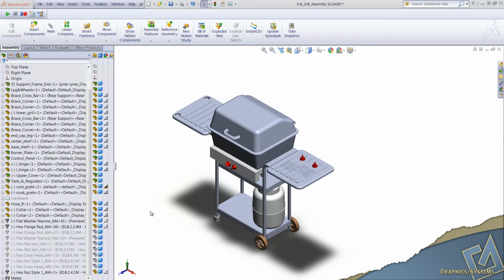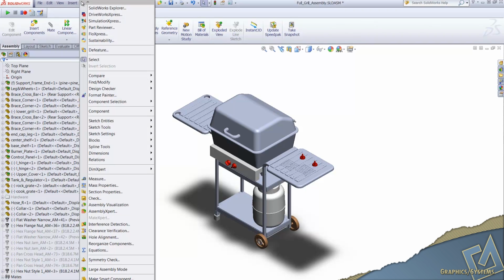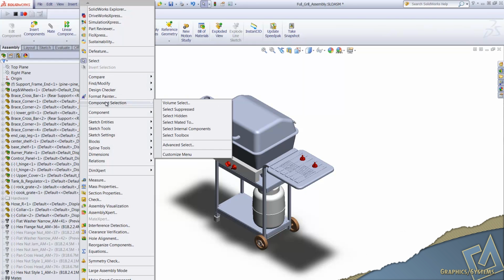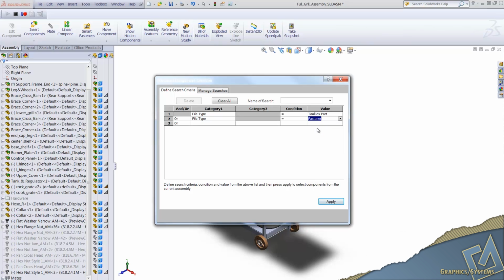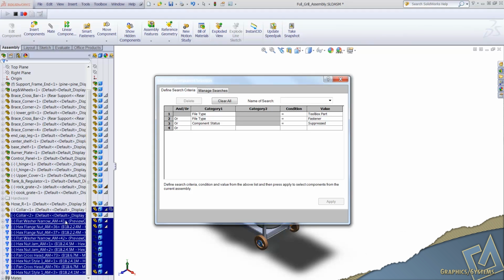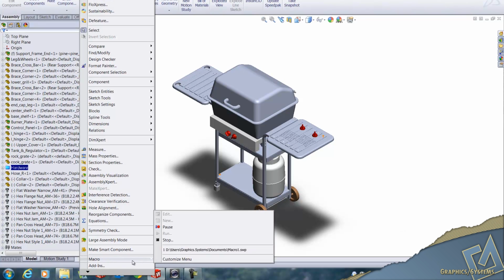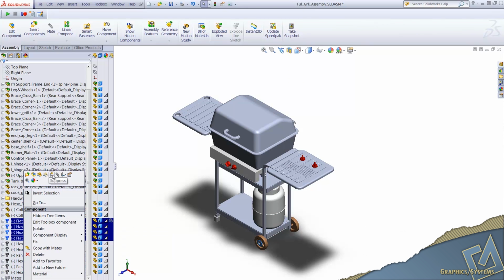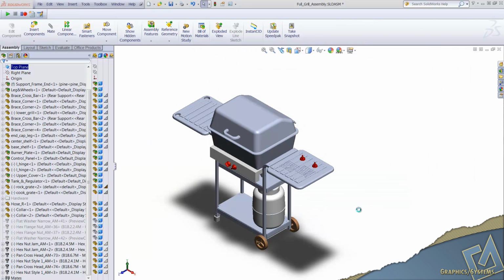Macro Creation in SOLIDWORKS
Learn how to use the component selection feature in SOLIDWORKS to create a macro and easily unsuppress items in your assembly.